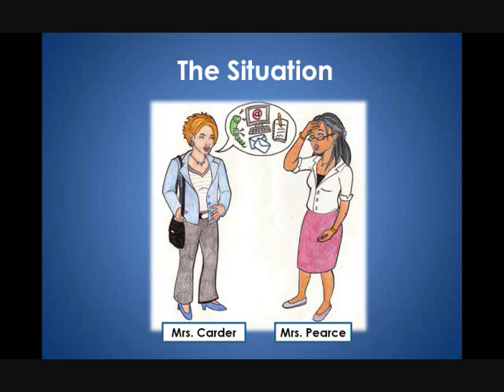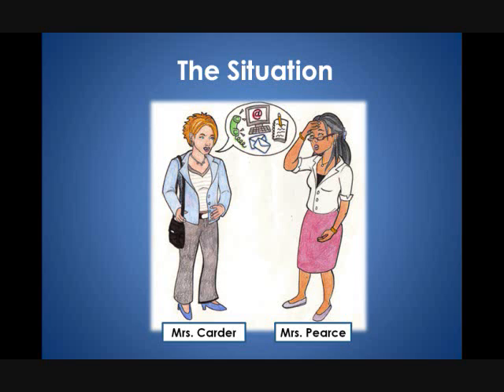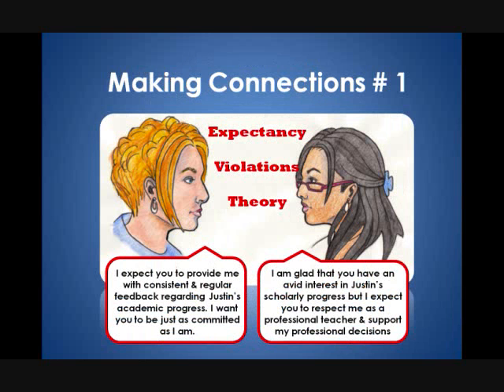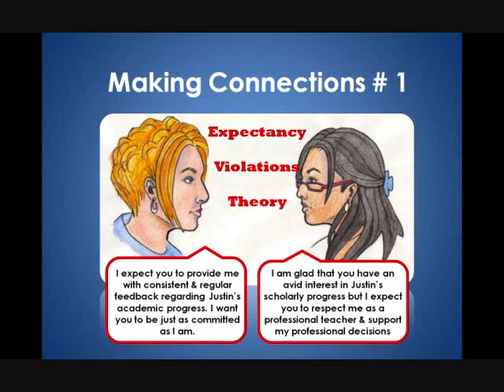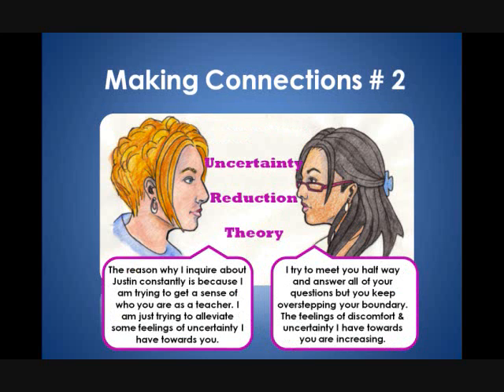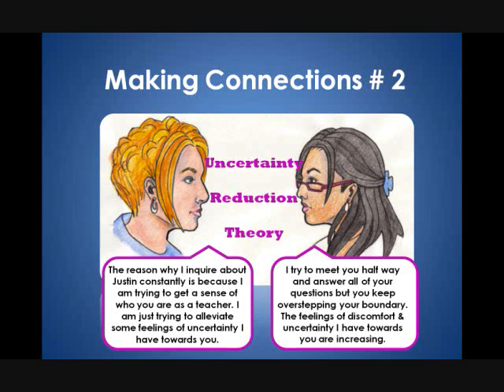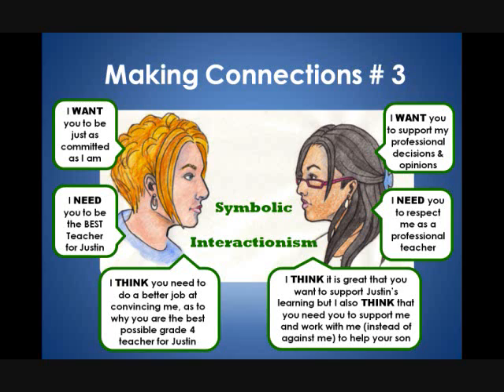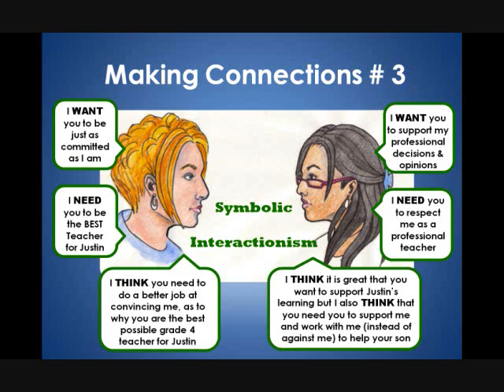An Analysis of: Parent-Teacher Communication